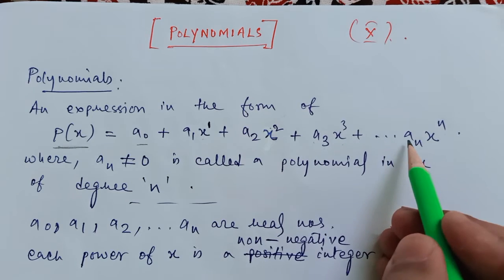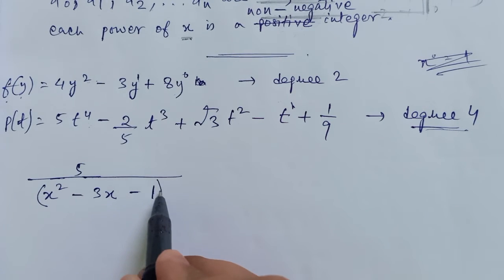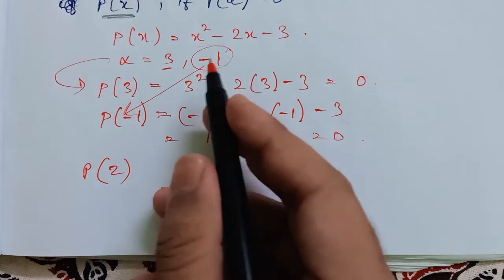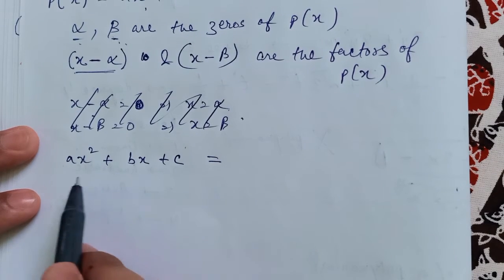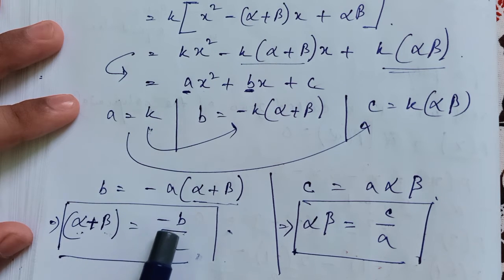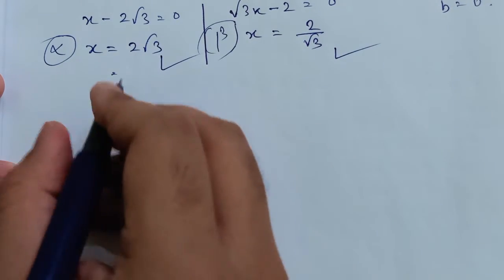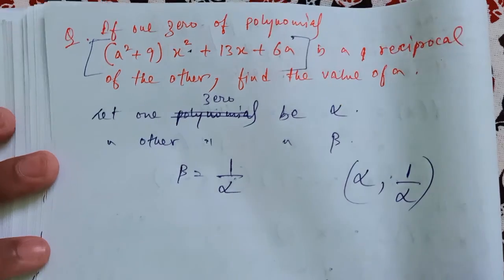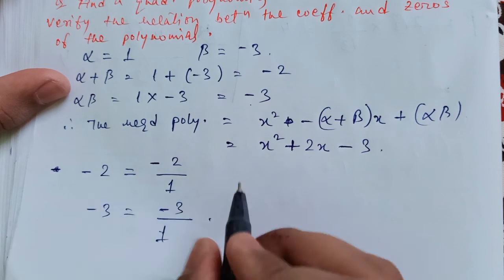1. Polynomials | Zeros & coefficients relation of Quadratic polynomials | CBSE10th Standard | NCERT